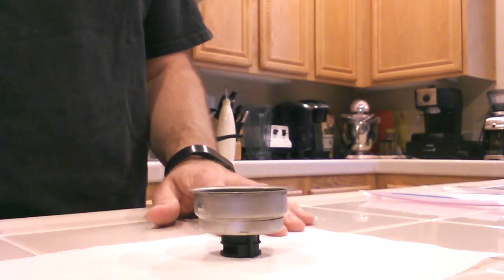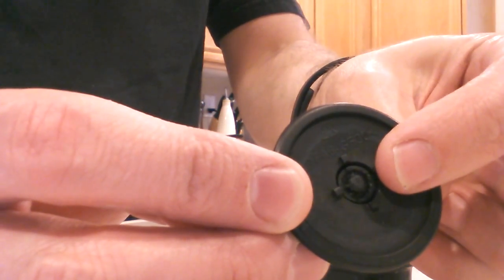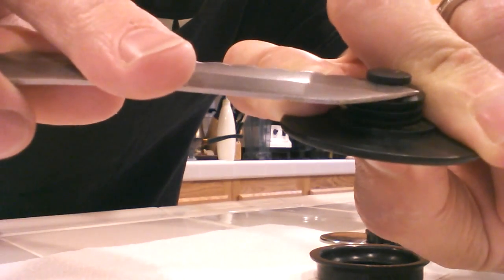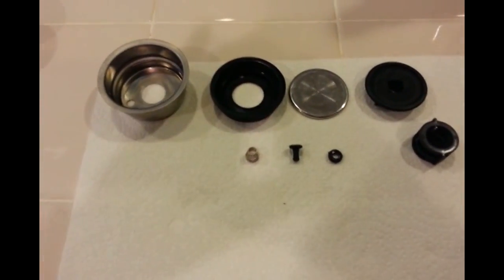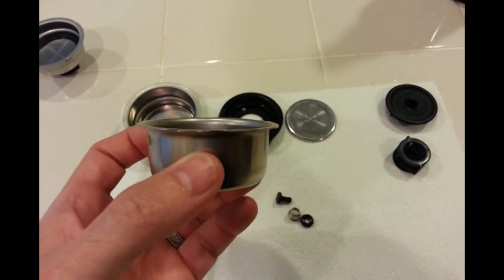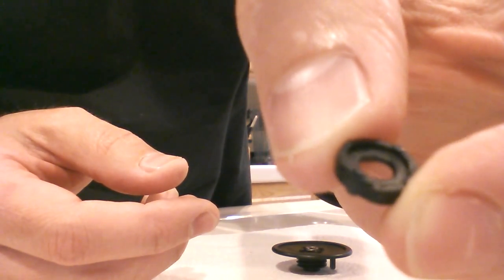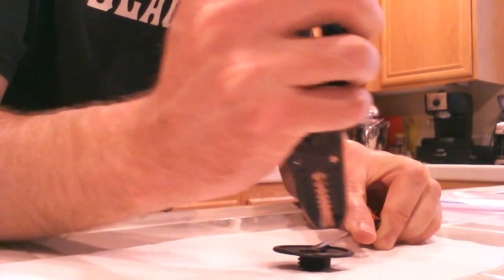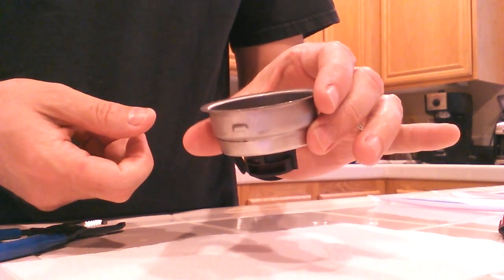How to Depressurize the De'Longhi EC-155 Filter Basket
Hi there.  Since the subject of depressurizing portafilters for many espresso machines is all over the internet with varying degrees of detail, I made a video showing how to do this in a non-destructive, reversible way for the De'Longhi EC-155.  Enjoy.